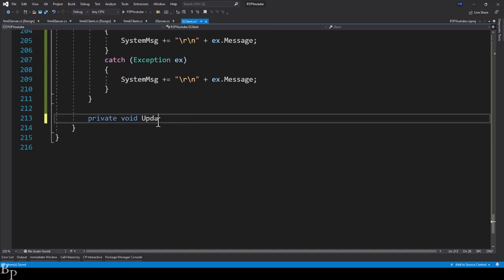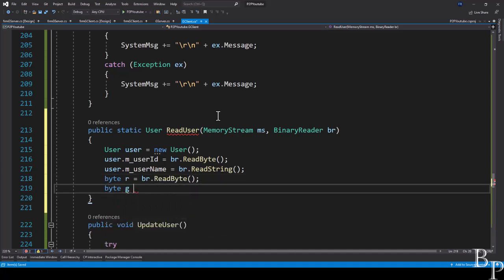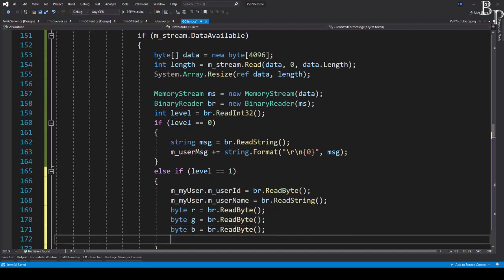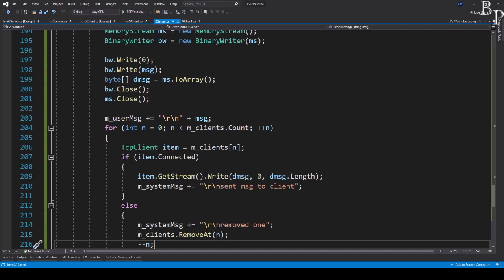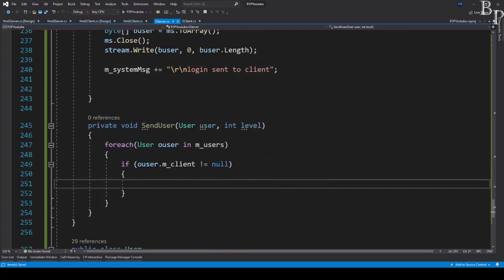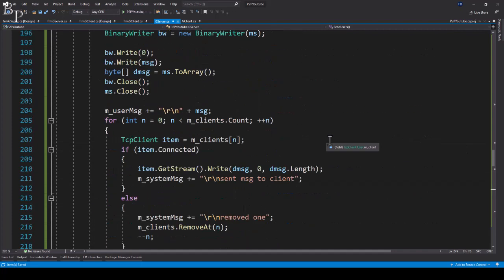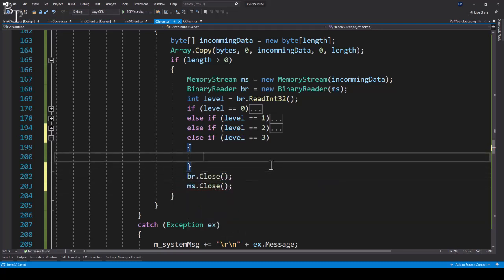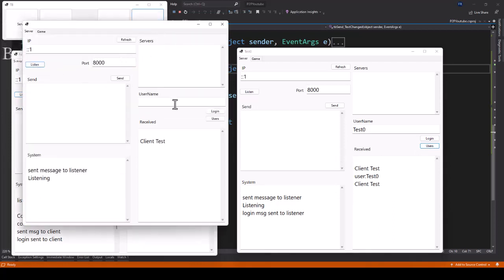P2P With OOP: Logging in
The advanced version of my Peer 2 Peer Tutorial, Video 5 of 6.
Our players have to log-in at sometime.